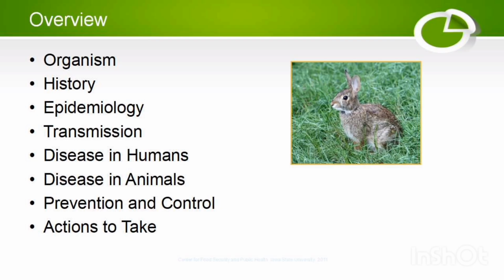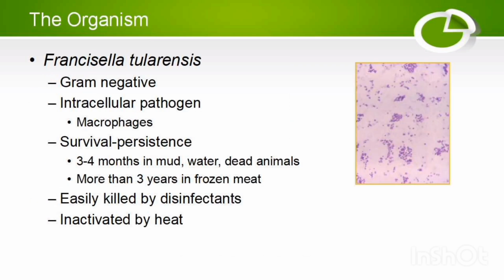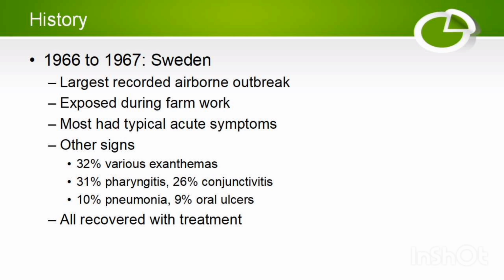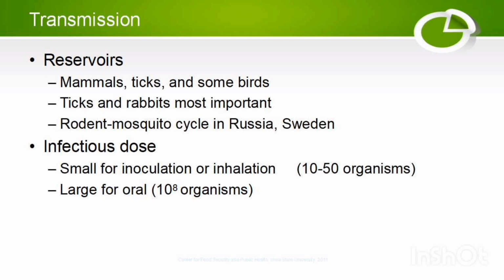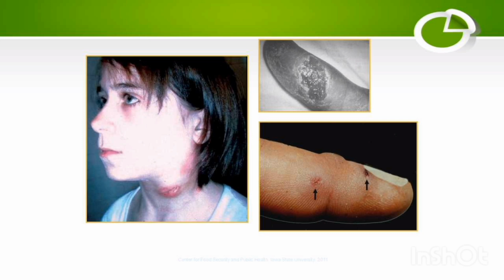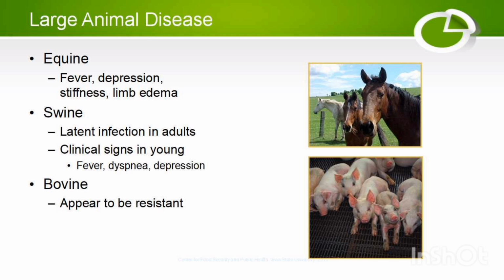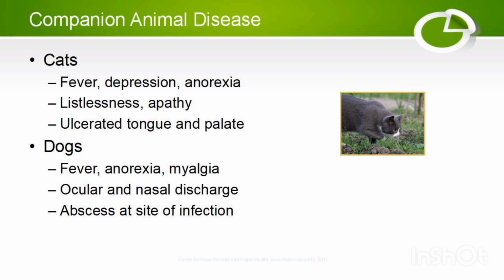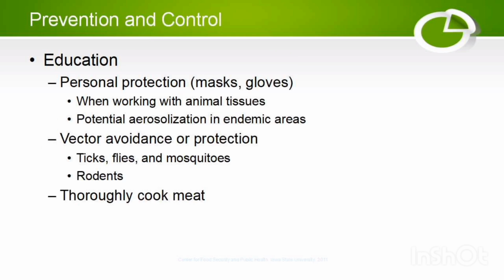Tularemia Infection In Humans and Farm Animals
Discover the essentials of Tularemia, a zoonotic disease caused by *Francisella tularensis*. This brief overview examines the infection’s impact on humans and farm animals, explores common transmission routes, discusses key symptoms, and highlights crucial prevention and control methods. Gain valuable insights to help protect your health, livestock, and community.